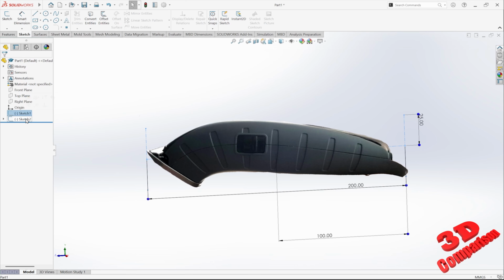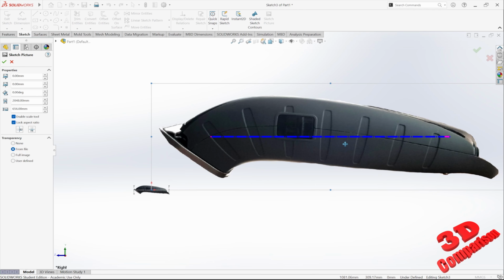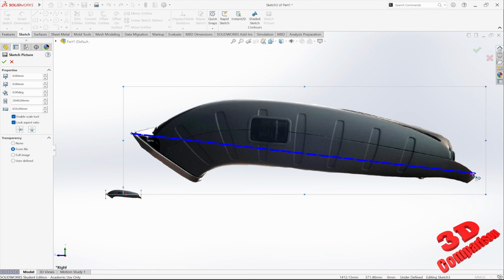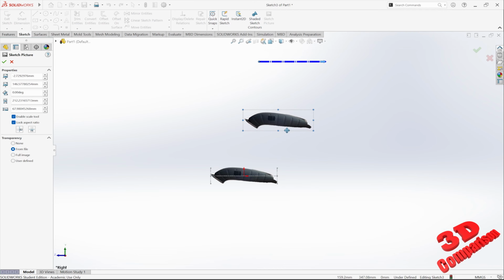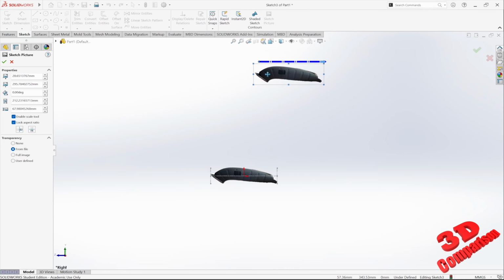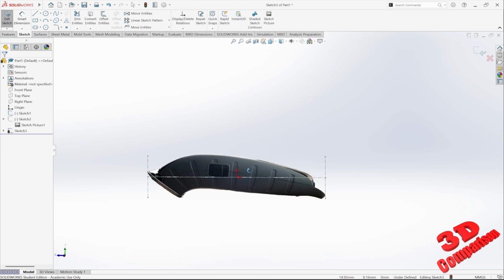SolidWorks - Tips & Tricks - Don’t Use Scale to Scale Tool to Calibrate Images